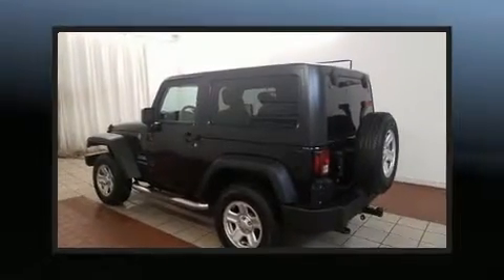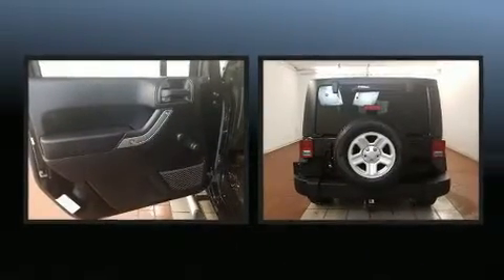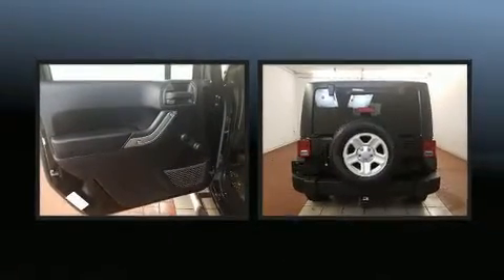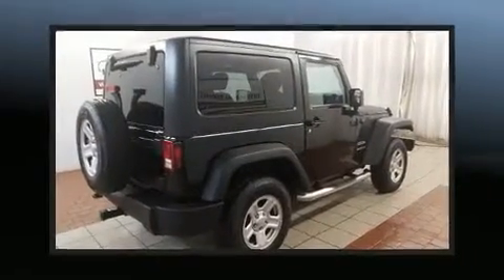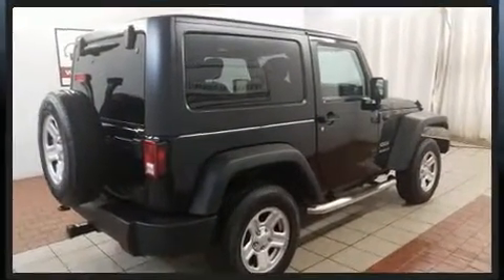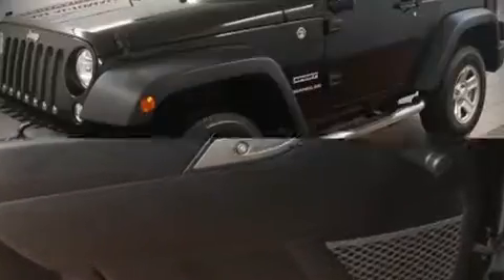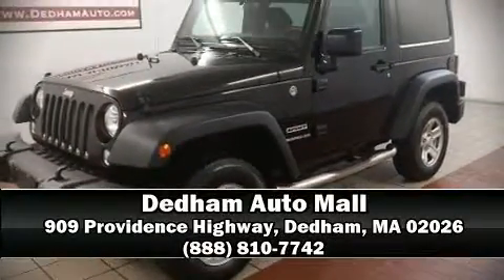2016 Jeep Wrangler in Dedham, MA 02026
You can expect a lot from the 2016 Jeep Wrangler. With fewer than 25,000 miles on the odometer, this compact SUV hits the mark with consumers demanding economical versatility! Under the hood you'll find a 6 cylinder engine with more than 270 horsepower, and for added security, dynamic Stability Control supplements the drivetrain. Four wheel drive allows you to go places you've only imagined. All of the premium features expected of a Jeep are offered, including: a tachometer, variably intermittent wipers, front fog lights, tilt steering wheel, skid plates, cruise control, and more. Jeep also prioritized safety and security with features such as: dual front impact airbags, integrated roll-over protection, traction control, ignition disabling, and 4 wheel disc brakes with ABS. Brake assist technology provides extra pressure when applying the brakes. We have the vehicle you've been searching for at a price you can afford. Stop by our dealership or give us a call for more information.